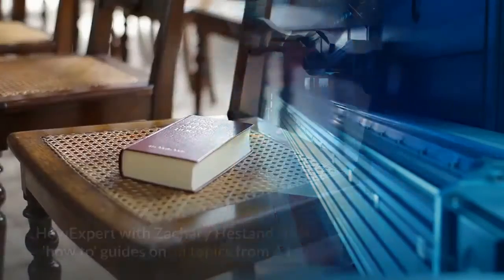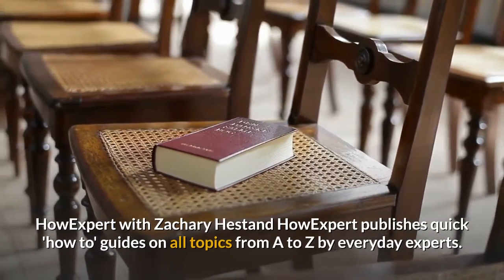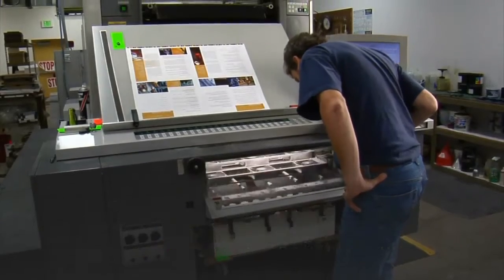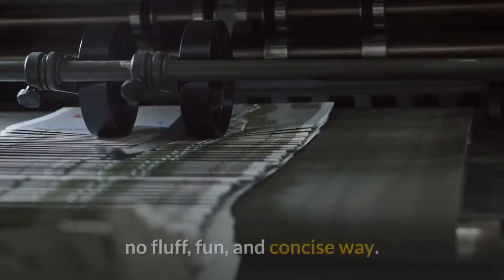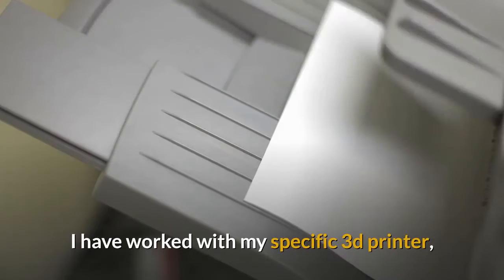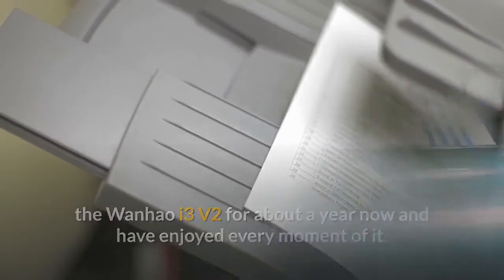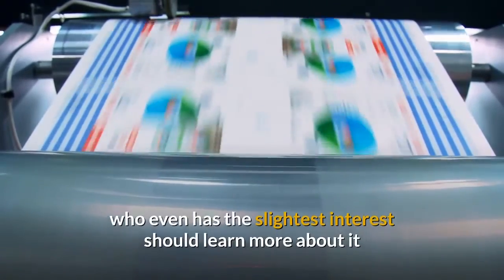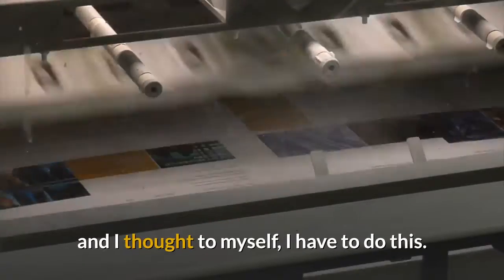How To Use a 3D Printer - Ebook + Audio + Video - HowExpert.com/3dprinter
- Recommended Resource for How To Use a 3D Printer Enthusiasts!